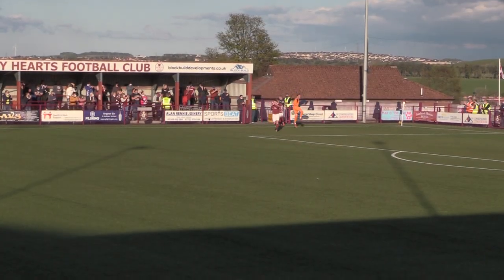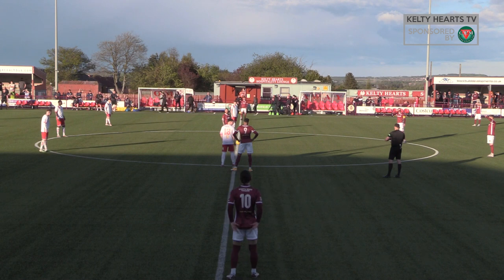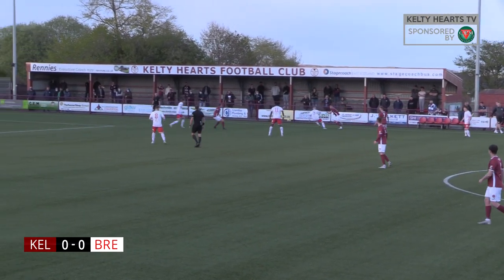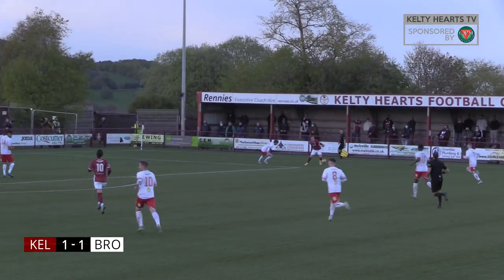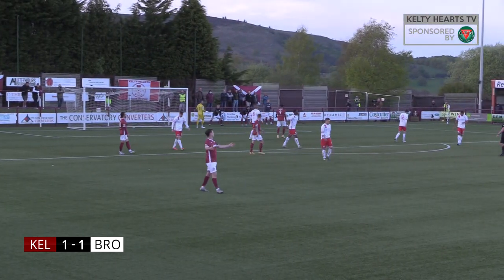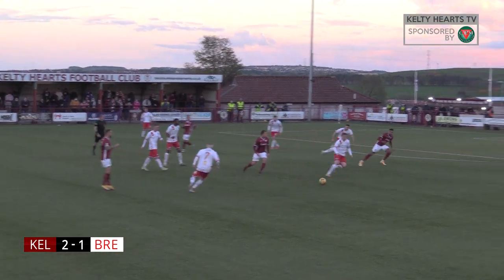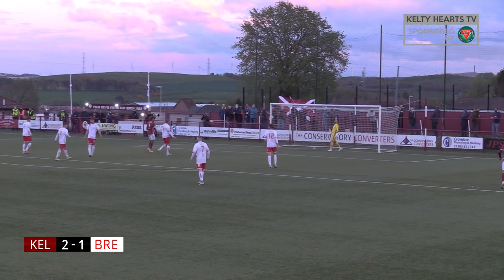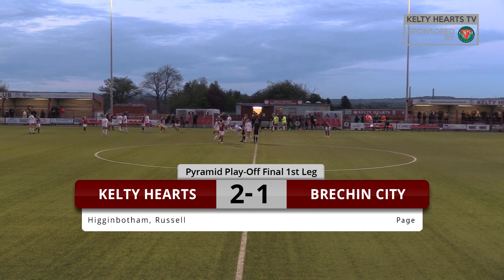Kelty Hearts v Brechin City - League 2 Play Off Final Leg 1 18/5/21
Highlights from the first leg of the SPFL Play Off Final 1st Leg at New Central Park between Kelty Hearts and Brechin City.